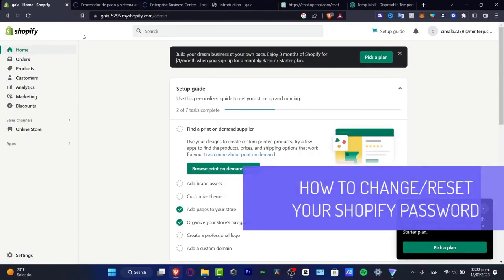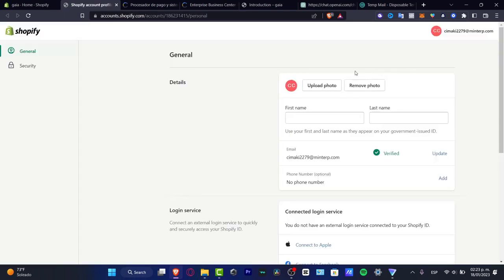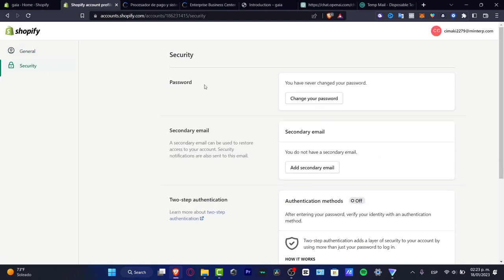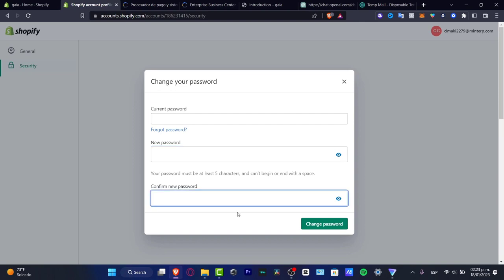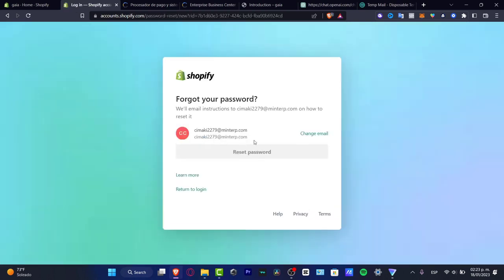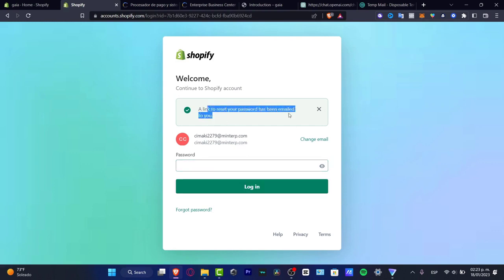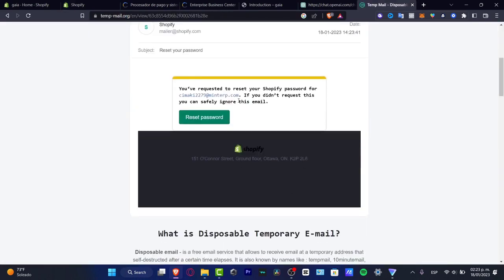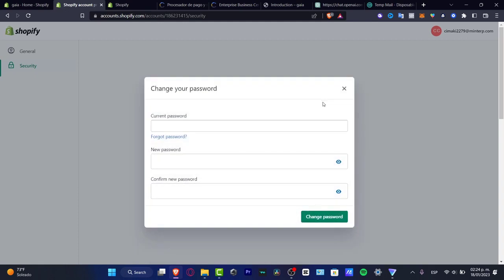How to Change or Reset your Shopify Password 2026 (Full Guide)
Managing your Shopify account is crucial for the success of your business, and one important aspect is keeping your password secure. If you suspect any unauthorized access or simply want to change your password for security reasons, follow these steps to reset it. First, log into your Shopify account and navigate to the "Account" section.

Next, click on "Change Password" and enter your current password, followed by your desired new password. Finally, click "Save Changes" and your password will be updated. If you have forgotten your password, click on "Forgot password?" and follow the prompts to reset it. Remember to always use a strong and unique password to protect your Shopify account.